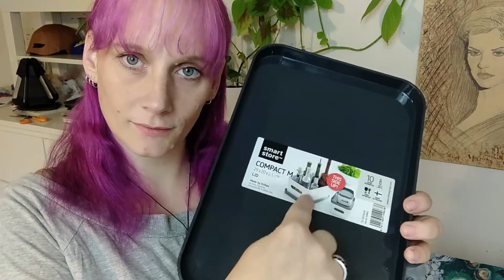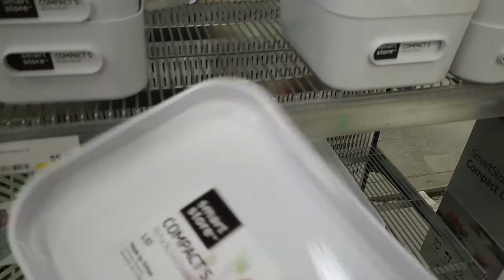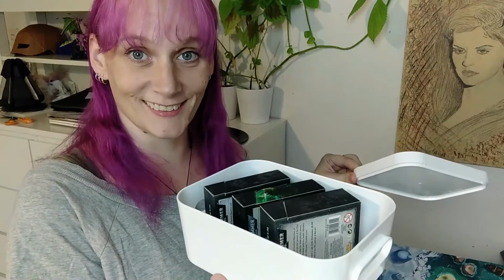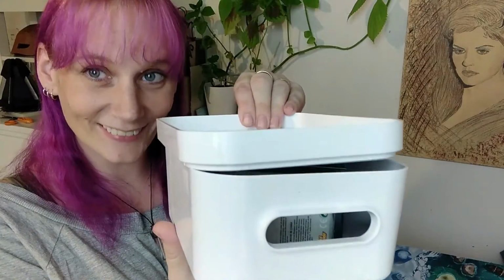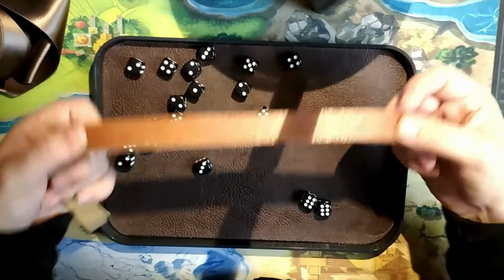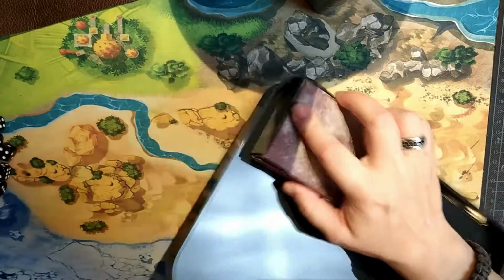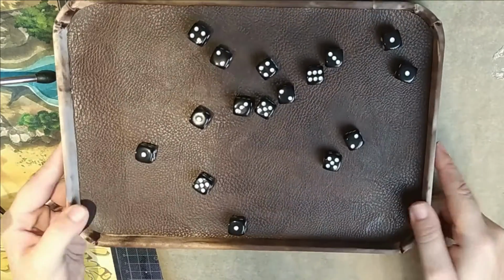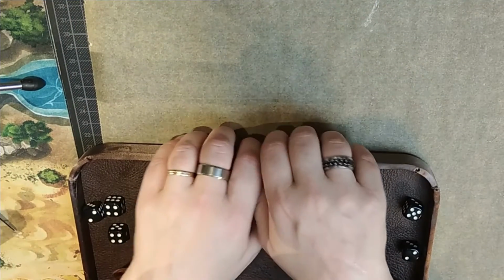Dice rolling tray and turn tracker, all-in-one! - W40k DIY by Lily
A must-have for any upcoming tabletop games! How else would I be able to stop dropping all dice on the floor? xD

Please come and hang out on Discord too, share ideas, and talk about crafting and all kinds of nerdy stuff!